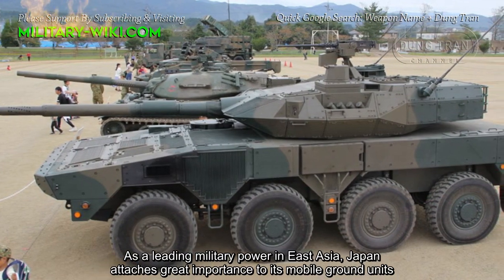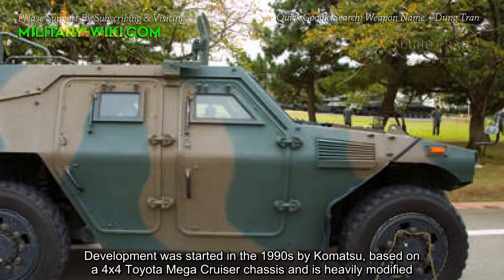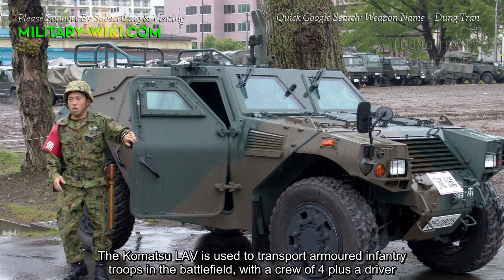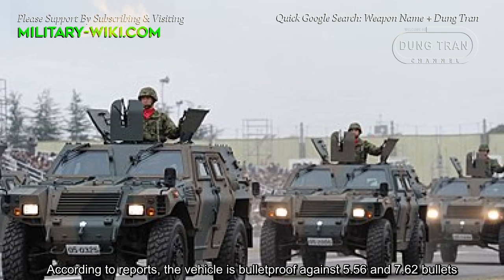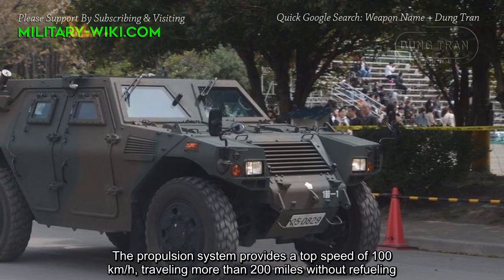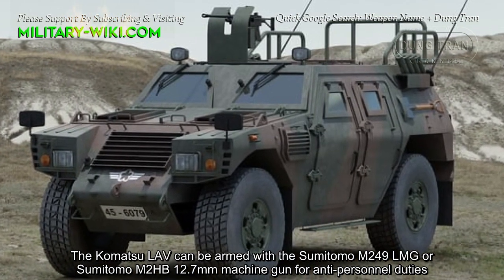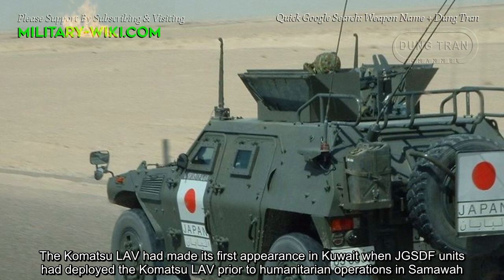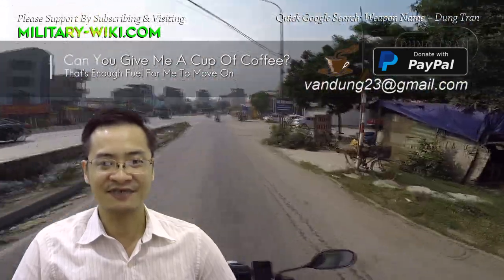Komatsu LAV: Provides Excellent Light Armoured Mobility To The JSDF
Komatsu LAV is classified as a light armored vehicle. Development was started in the 1990s by Komatsu, based on a 4x4 Toyota Mega Cruiser chassis and is heavily modified. It is quite similar to Panhard VBL serving in the French Army. The vehicle weighs about 4.5 tons, has a length of 4.4 m, a width of 2.04 m, and a height of 1.85 m. The Komatsu LAV is used to transport armoured infantry troops in the battlefield, with a crew of 4 plus a driver.

Thank you very much.
Best regards
Dung Tran.